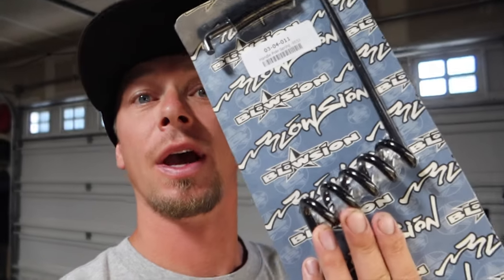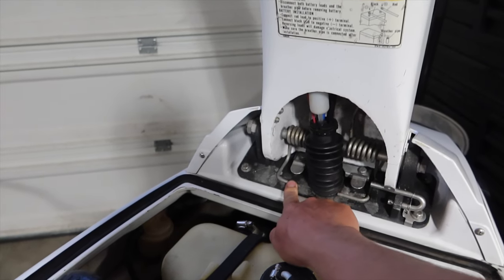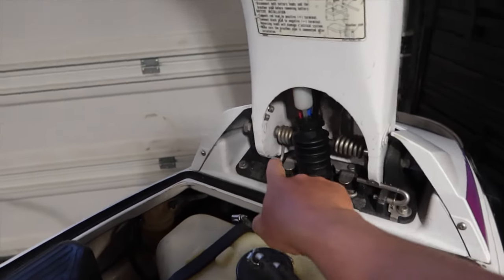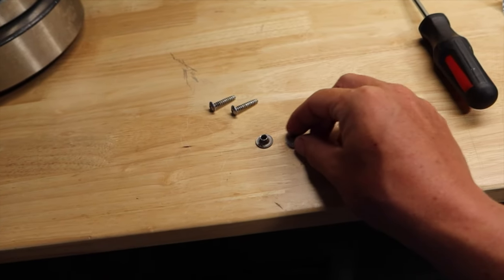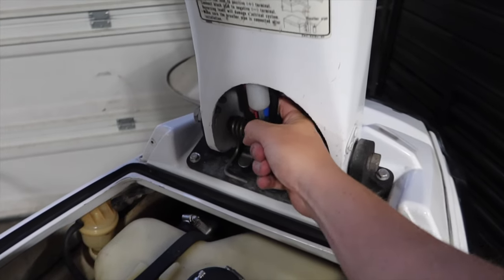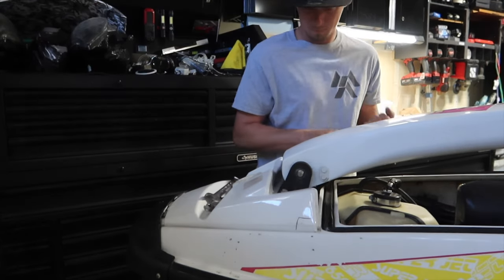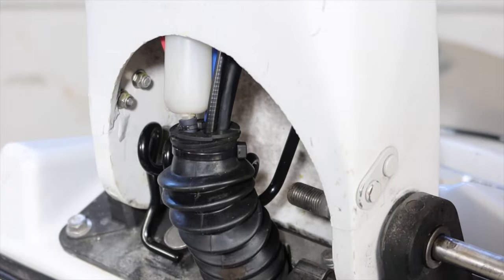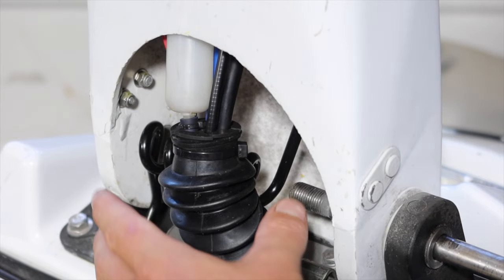Superjet Blowsion Handle Pole Spring Upgrade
After 30 years this jet ski is in need of some maintenance. Its time to get this handle pole back to where it was from the factory. Blowsion makes and upgraded spring to replace the worn out ones. Lets get this done and enjoy this ski like it came off the showroom floor.

My Equipment

Camera (Canon Powershot G7x Mark iii)

Mic Mount/Adapter/Cold Shoe Extension (UURig)

Camera Stand Extendable